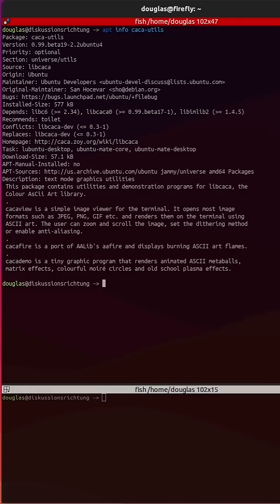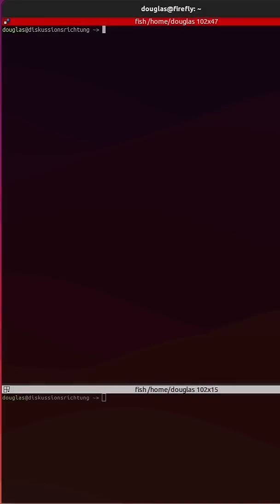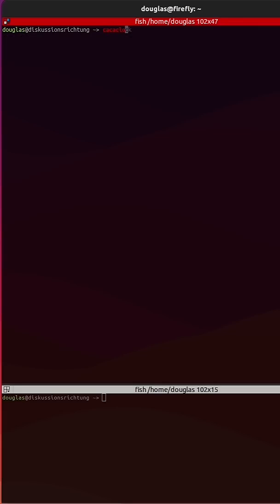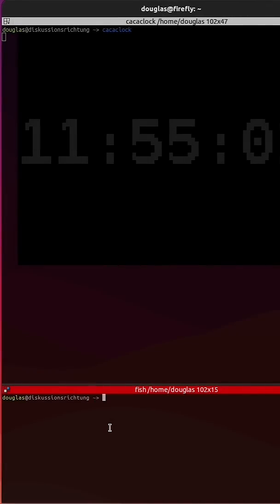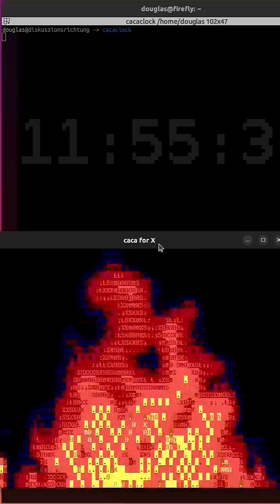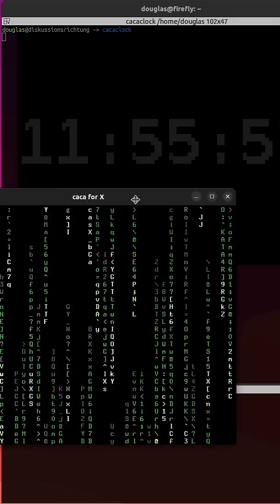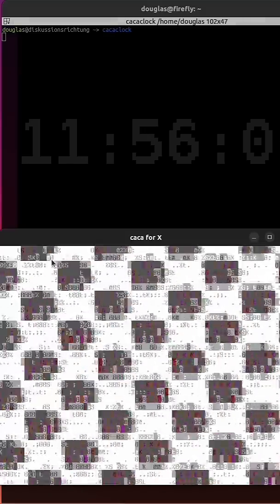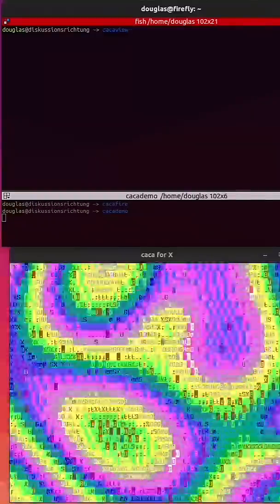Cacafire, cacaview, cacademo ascii coolness 😎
Your support helps me keep creating valuable content. Consider supporting me here:

LinkedIn:  💼  / douglas%20habian
Instagram: 📸  / douglashabian
Tryhackme: 💻  / tryfreshme

🎶 Music Credits